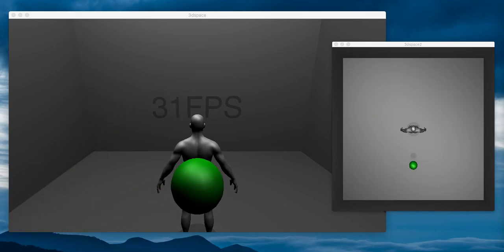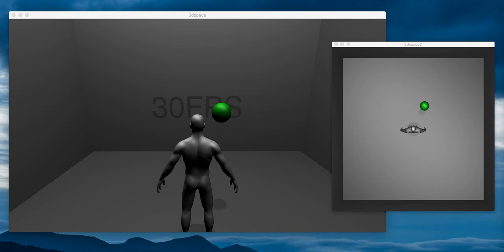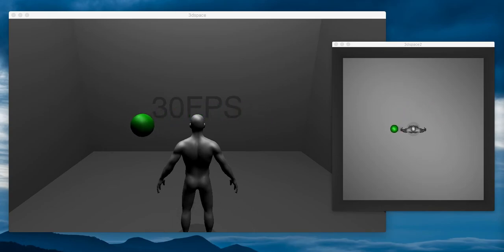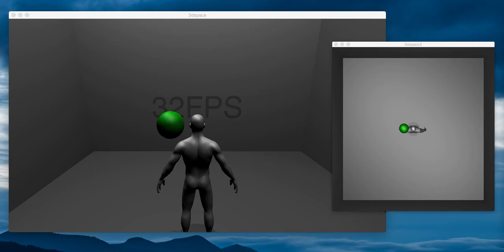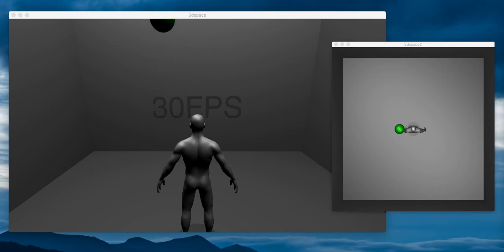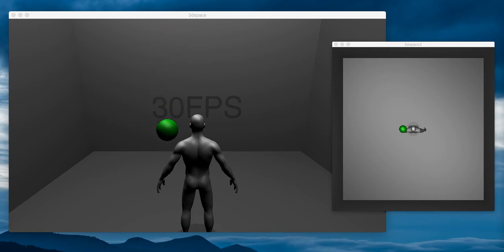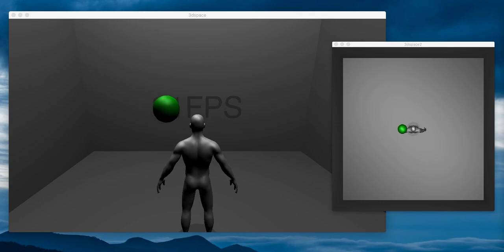chi.binaural - 3D Audio for Headphones / Advanced-distance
近接効果・距離表現を改良したデモです。

chi.binaural is a physical model-based binaural processor designed for Audio VR and 3D Music production.